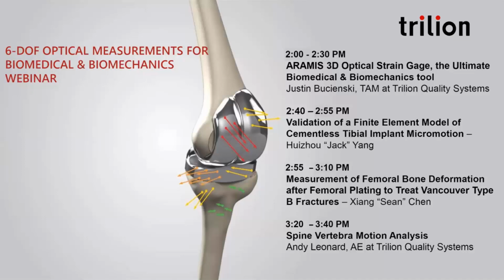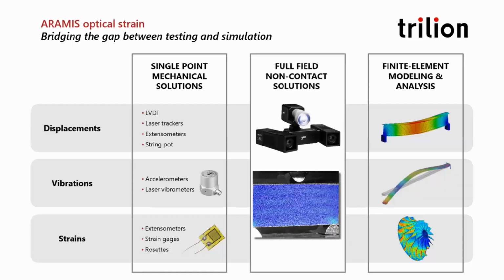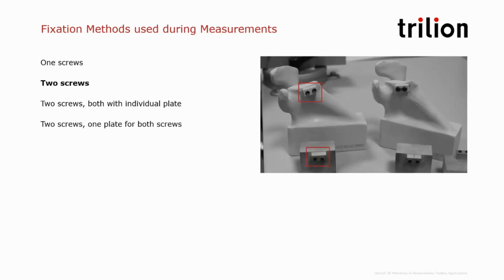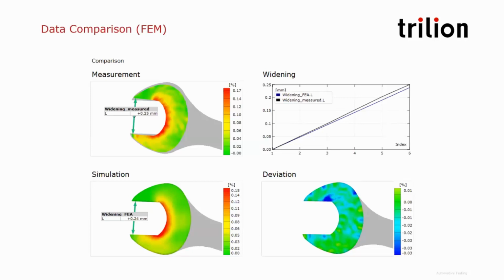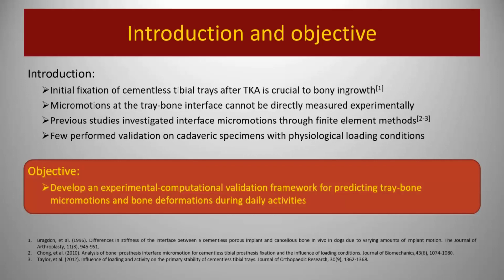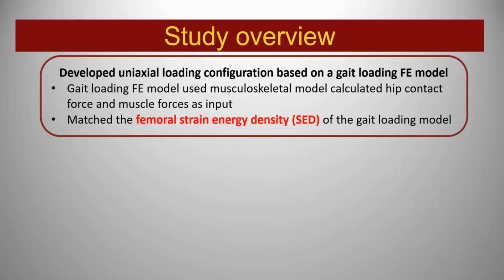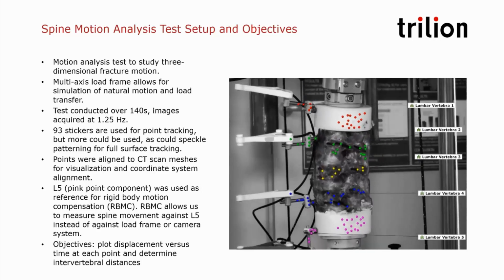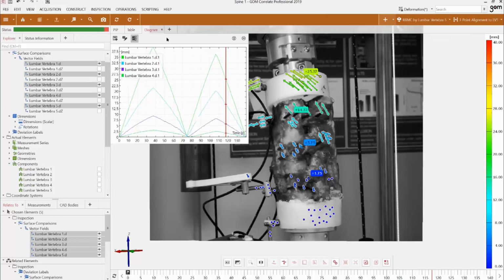6-DOF Optical Measurements for Biomedical & Biomechanics Webinar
This event will showcase the amazing applications that the ARAMIS 3D Optical Strain System has in the Biomedical and Biomechanics world such as Orthopedics, Soft tissues, and Dental just to name a few. You will hear from real-life users and their experiences using ARAMIS in Biomedical and Biomechanics applications.